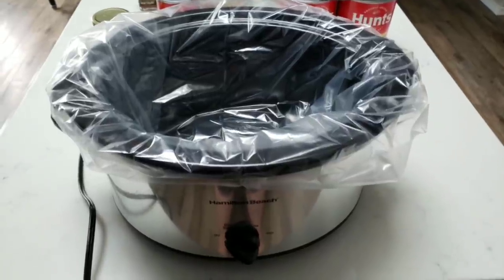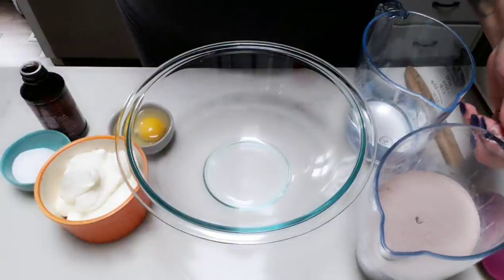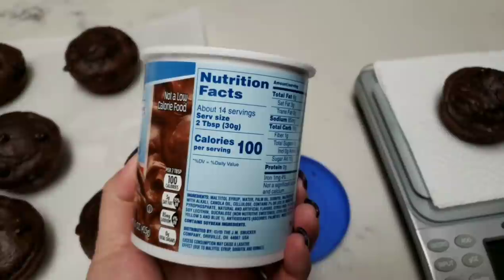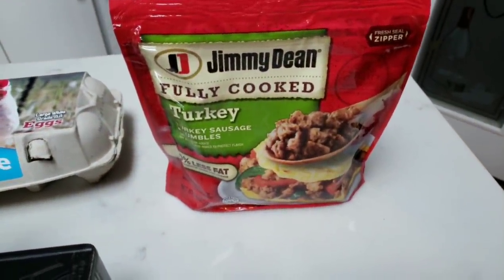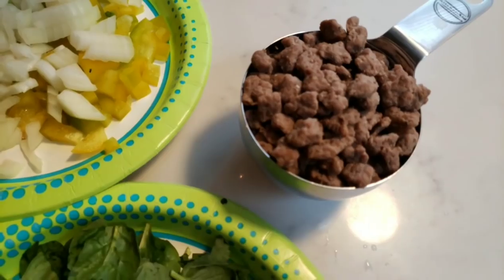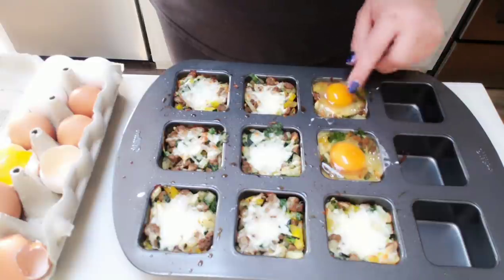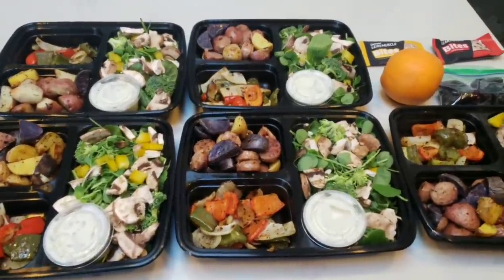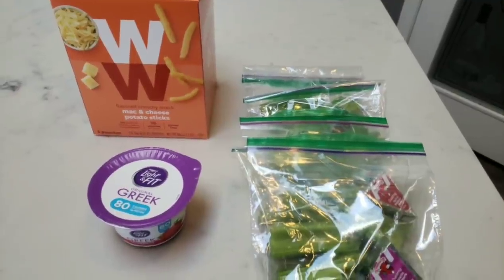WW WEEKLY MEAL PREP | CHOCOLATE MUFFINS | HASHBROWN BFAST CUPS | WEIGHT WATCHERS!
Welcome to another MEAL PREP MONDAY!!  I made 4 recipes this week- 3 new ones and another batch of the Skinnyish Dish Marinara!  I hope you enjoy!! xo

Louise Lane Kodiak Chocolate Muffins:

2 cups Dark Chocolate Kodiak Mix
1 cup Water
6oz or 1 small container NF Greek Yogurt
1 Egg
3/4 tbs Vanilla Extract
1 tbs Stevia or Sweetener

Mix ingredients together and add to greased muffin pan. Cook at 350 for 10-15 minutes or  until a toothpick comes out clean.
12 muffins @ 2 sp each.

** I used light butter, minced onion, light cheese and Jimmy Dean Turkey Sausage Crumbles**
2sp each muffin cup

**I used Sam's Choice Chicken Apple Sausage and olive oil spray**
5 servings @ 4sp per serving

**I use 2 packets of Buttermilk Ranch**

Code- jennswwjourney

Code- jennswwjourney

Code- jennswwjourney

Code- jennswwjourney

Code - JENNIFERGG15

HAPPY MAIL!!!